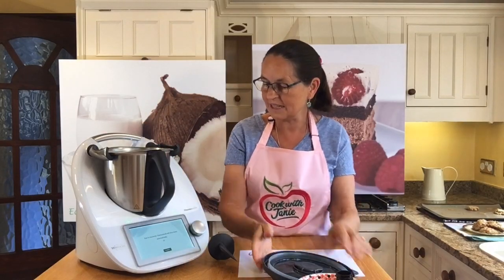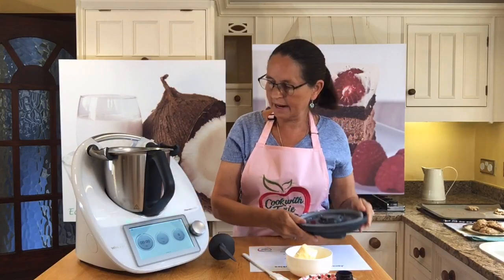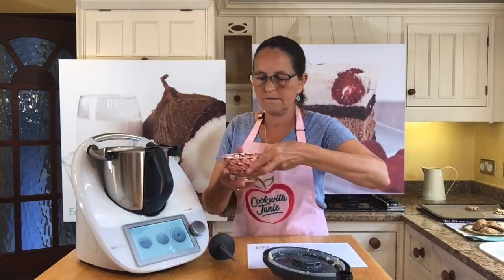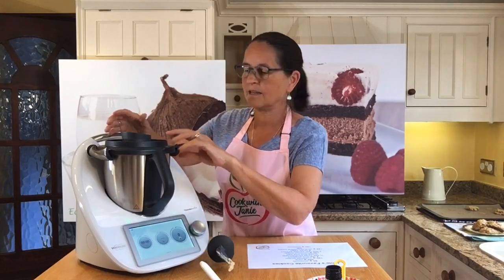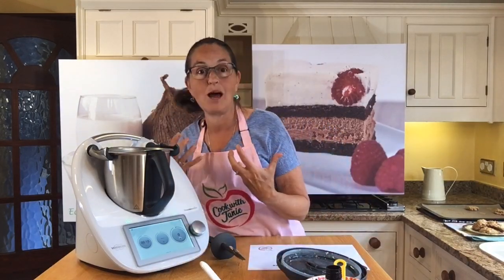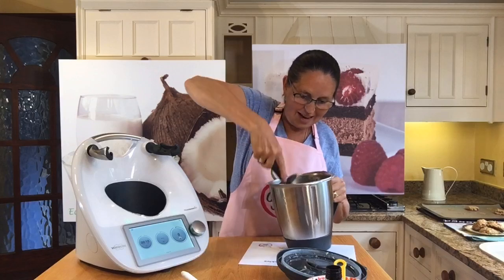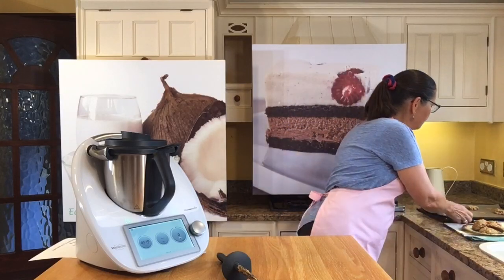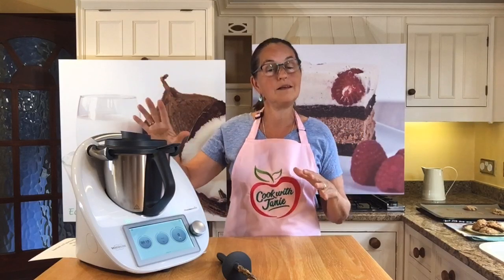Janie’s Favourite Cookies! 🍪🍪🍪 Thermomix Recipe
Oat and Sultanas, or Oat and Chocolate Chips, or both - you choose! Janie makes her favourite cookies!  🍪🍪🍪

Today in the Cook with Janie kitchen, I'm making my favourite chocolate chip cookie recipe, showing you how to change it to oat and raisin cookies, and how to make them gluten free if you wish! So lots of tips and hints. 😀

I wish you could smell the wonderful aroma of these freshly baked cookies right now! Makes about 3 dozen. The mixture is very soft when first made (before resting), so feel free to add 100 g extra oats or sesame seeds or hemp hearts (hulled hemp seeds) if you'd like a firmer cookie. I sometimes decorate them with goji berries too. 😋